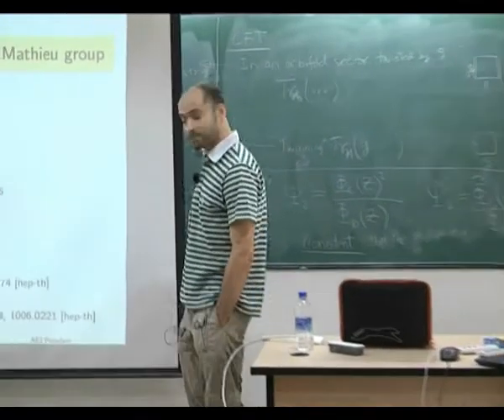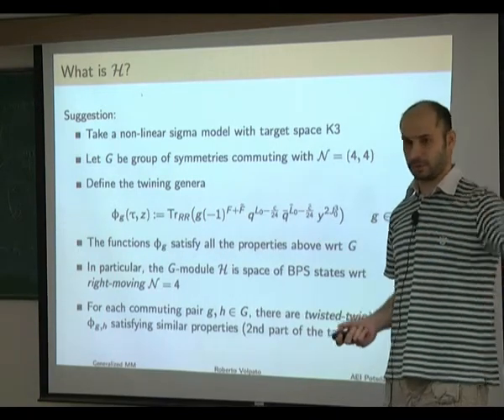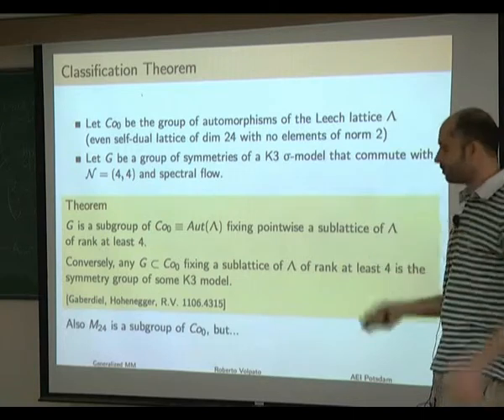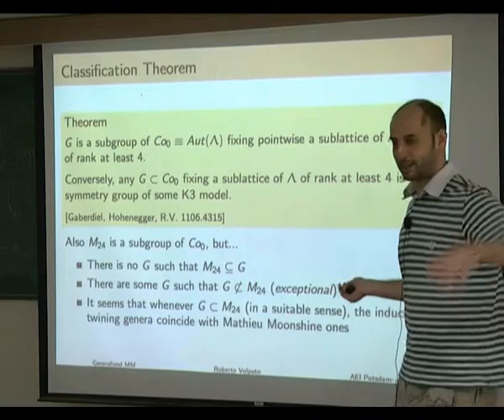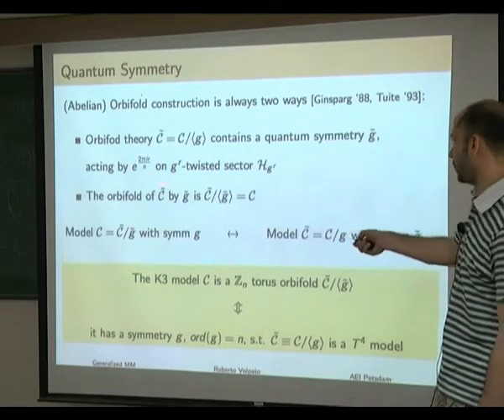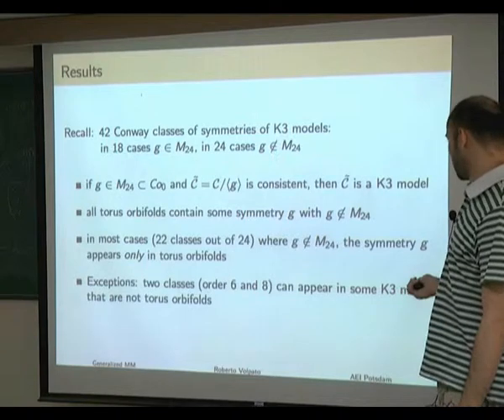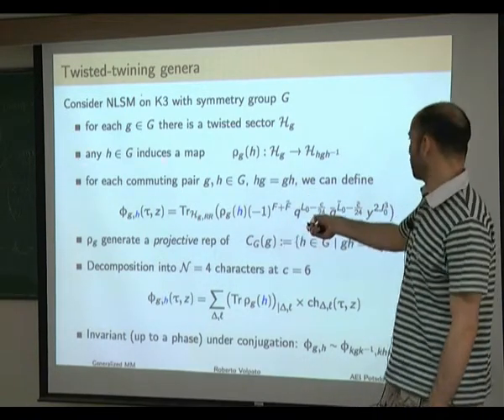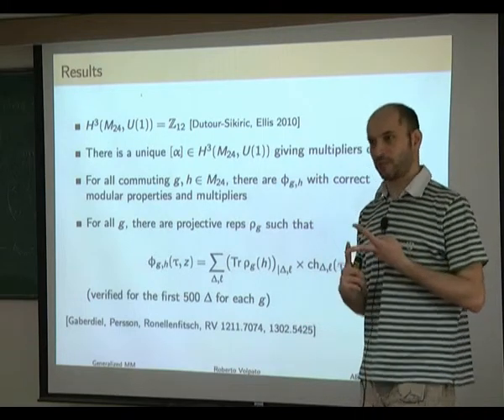A Generalized Moonshine for the largest Mathieu group by Roberto Volpato